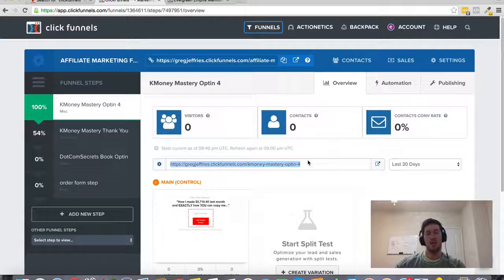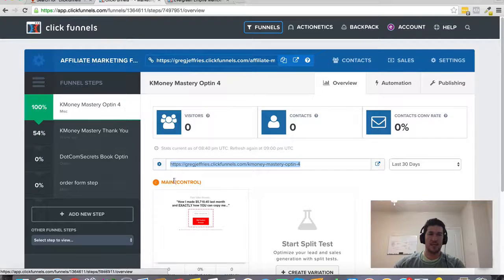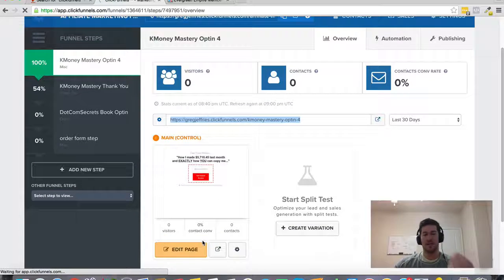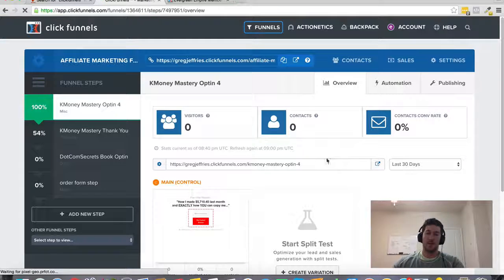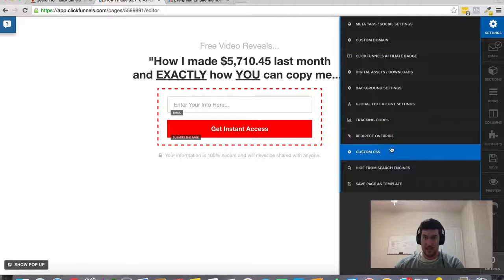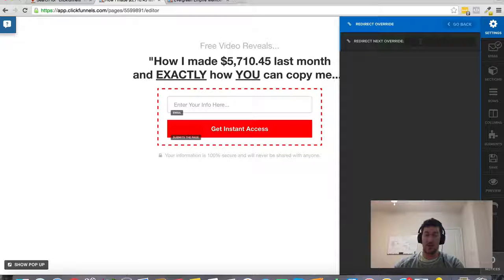How to Create a Custom Redirect Override Clickfunnels